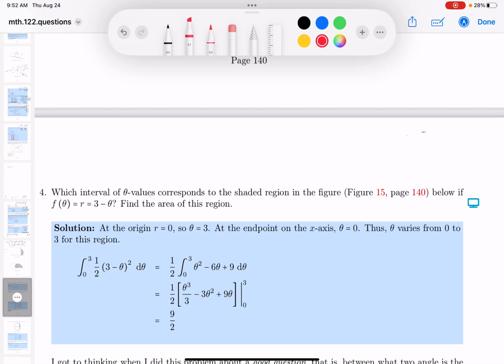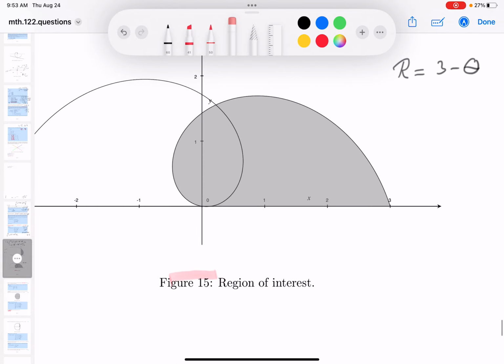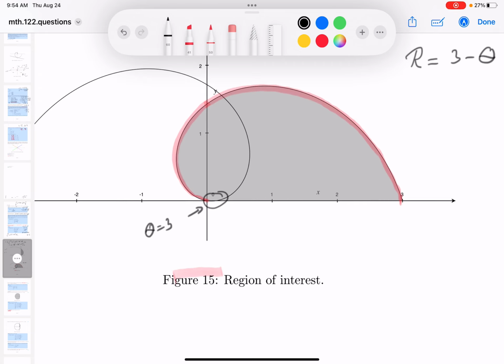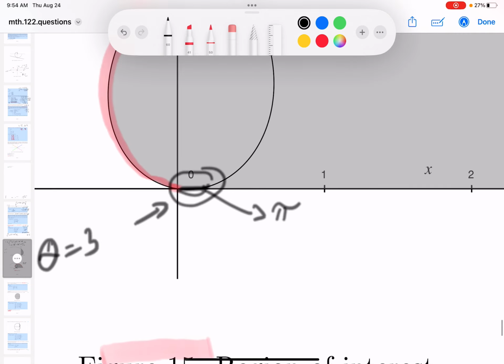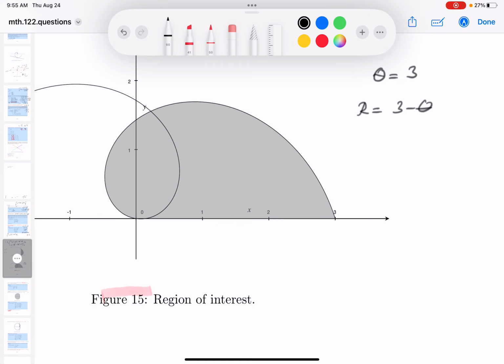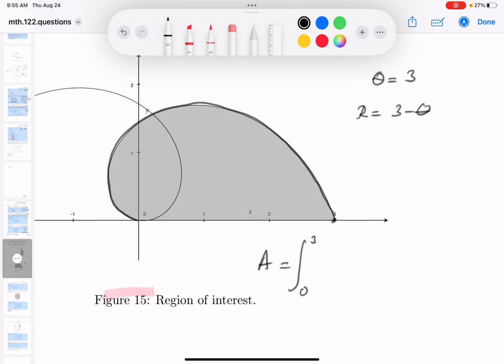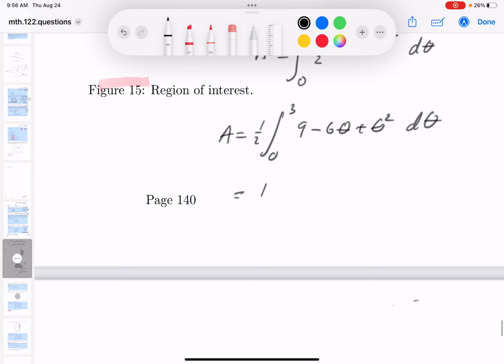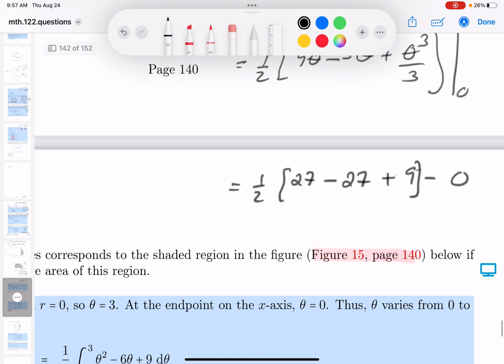mth 122 11 04 04